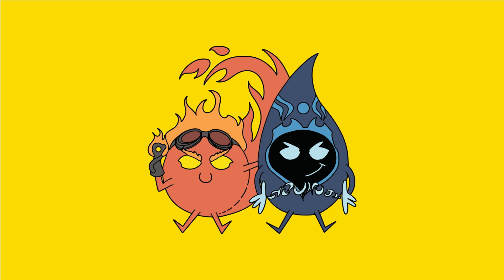Citizens | MTG ASMR | Streets of New Capenna Gameplay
Why hello. I didn’t see you there. It’s MTGCapenna. It’s Brokers Citizens. You know the drill. Join me?